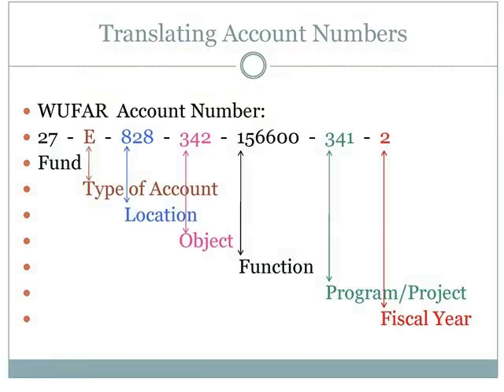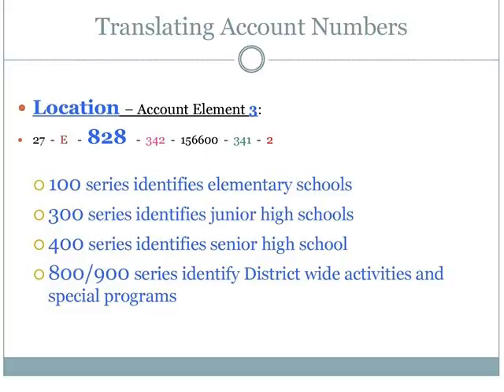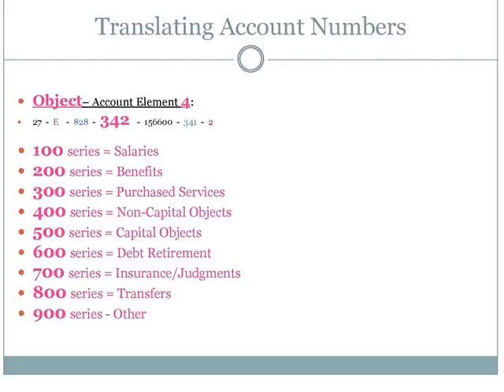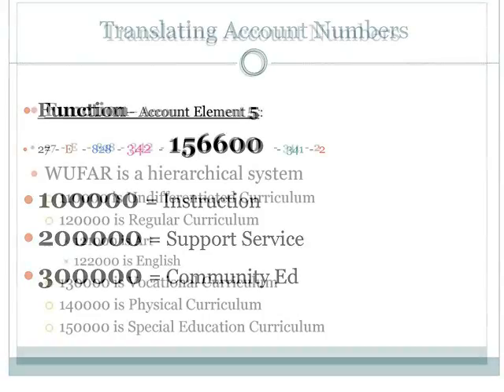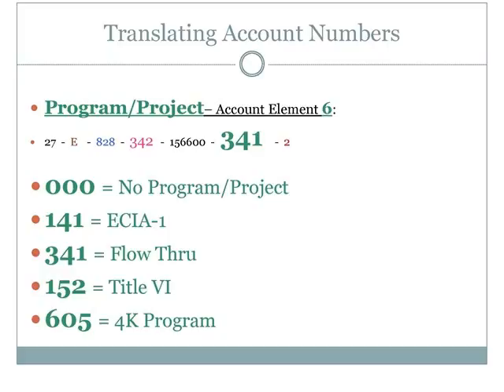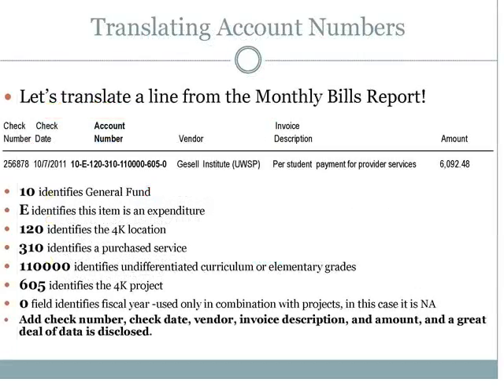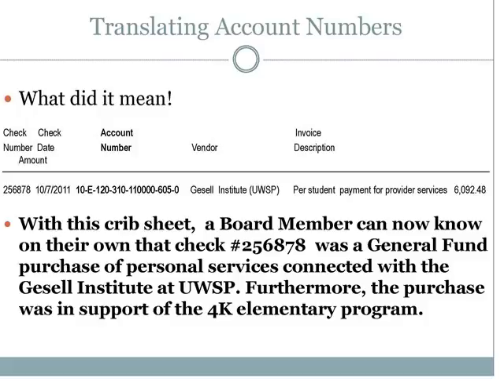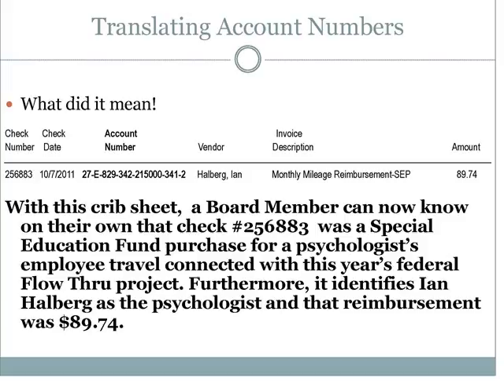Translating WUFAR Account Numbers